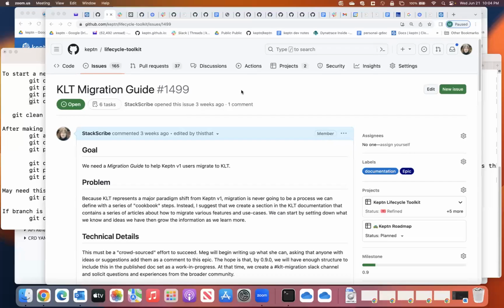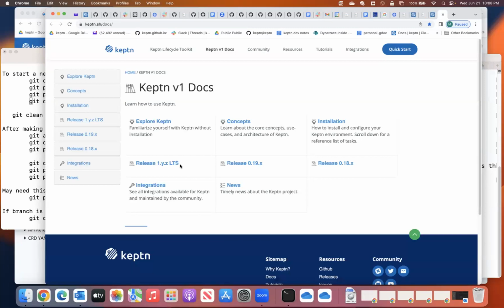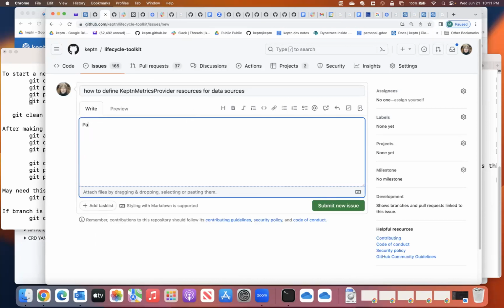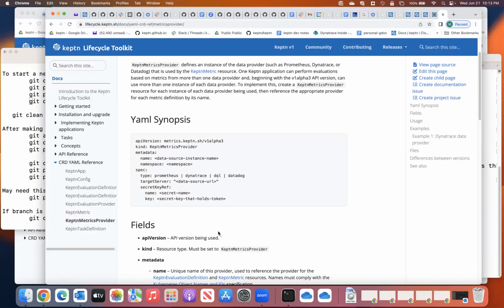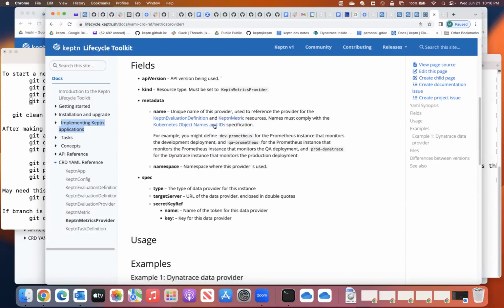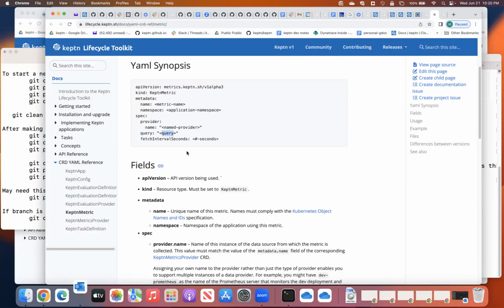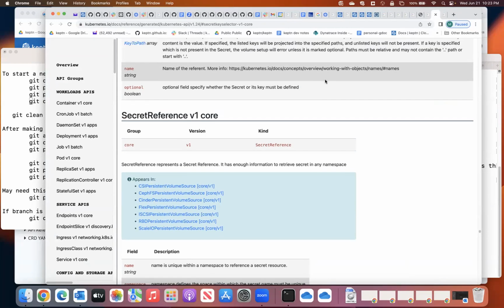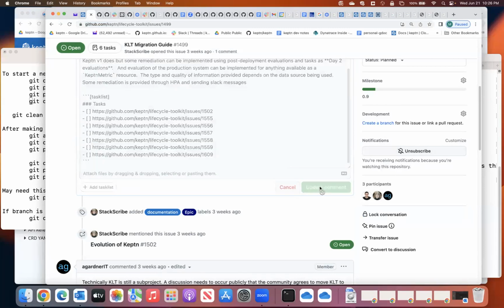Keptn Documentation Office Hours - Jun 22, 2023